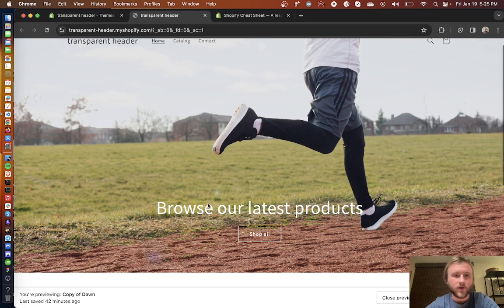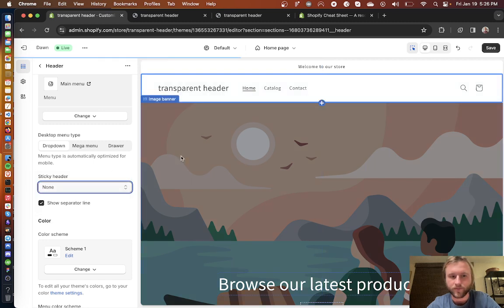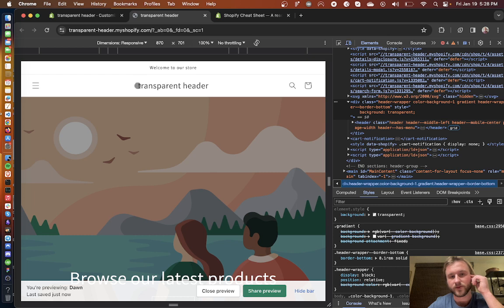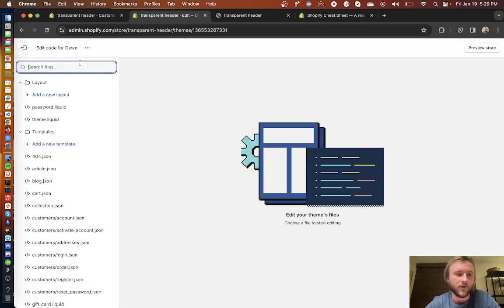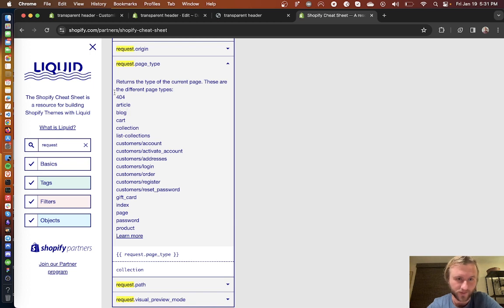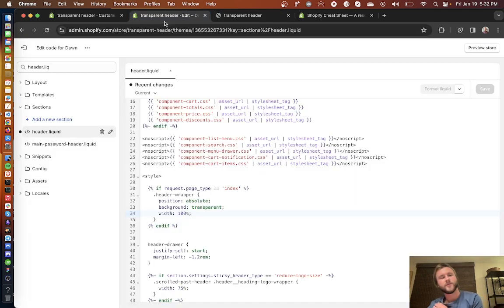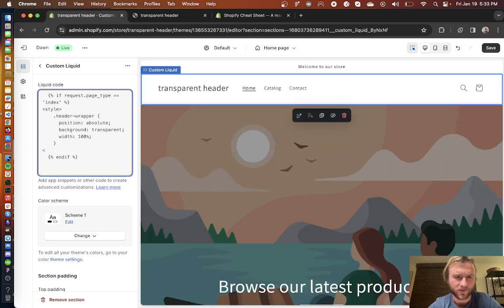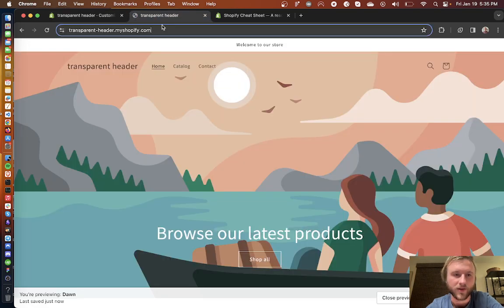Shopify Dawn Theme Transparent Header